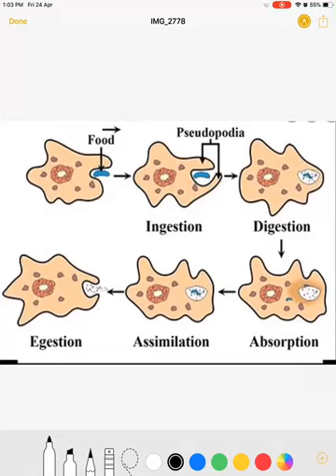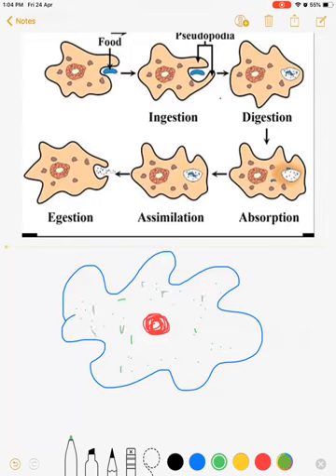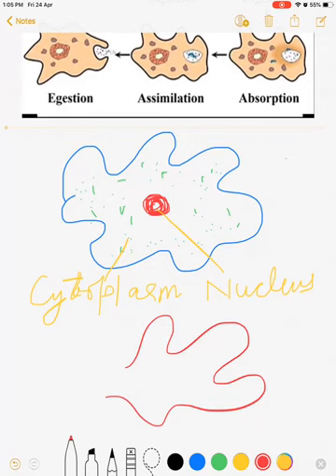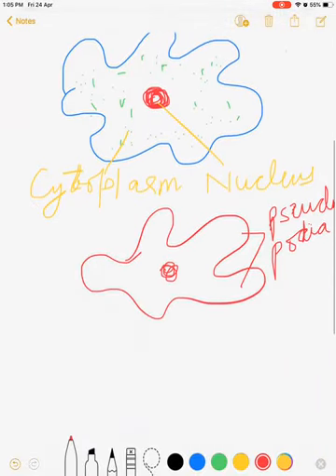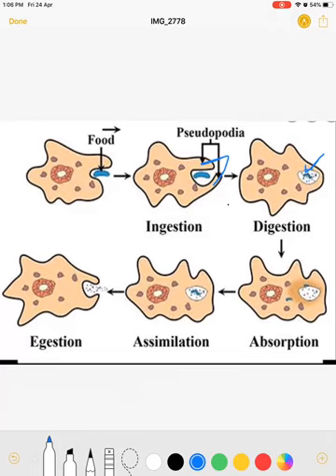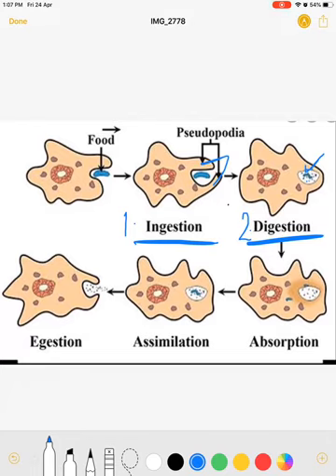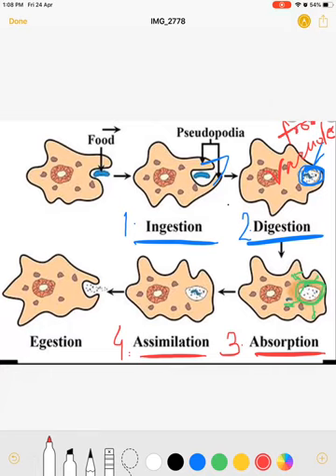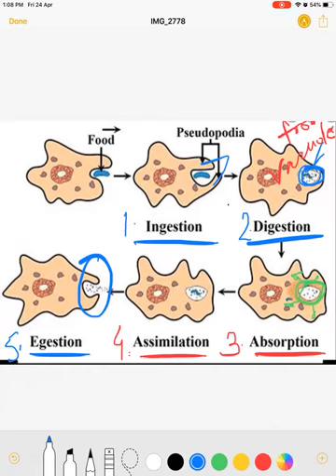Nutrition in Amoeba | CLASS VII